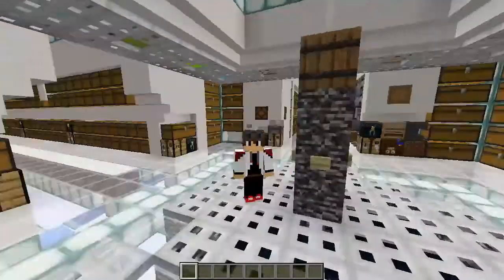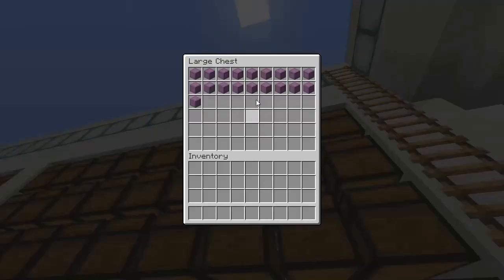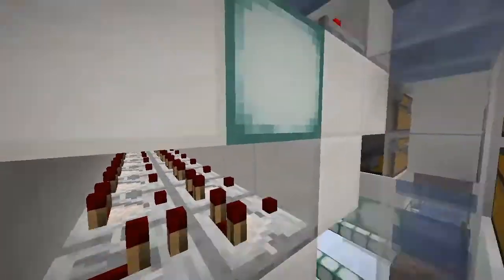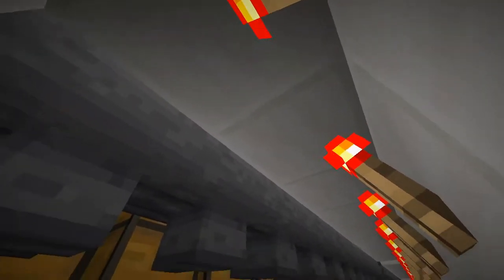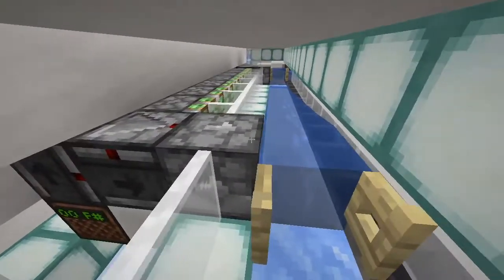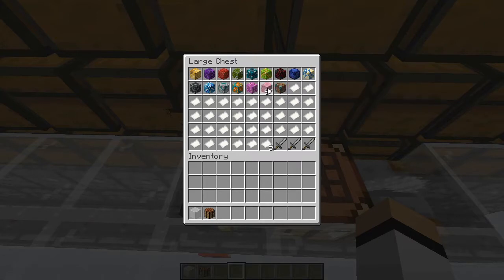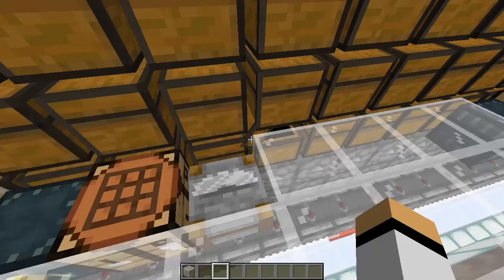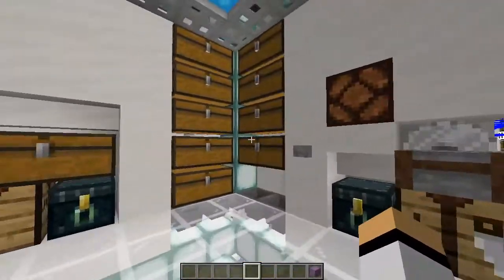Storage Showcase - Simple Survival Storage - Minecraft 1.16